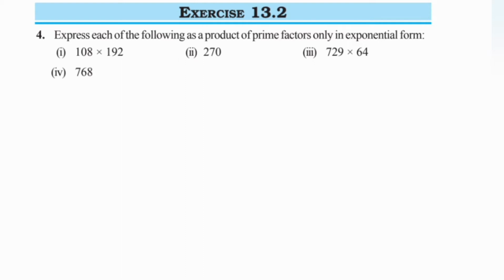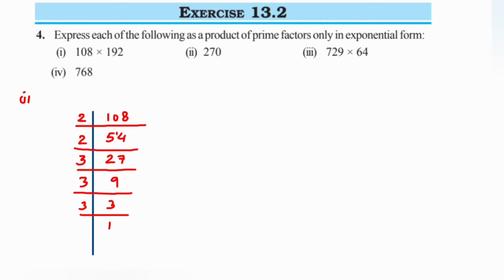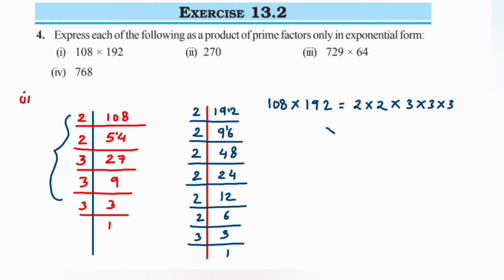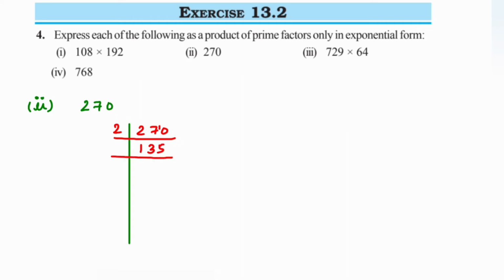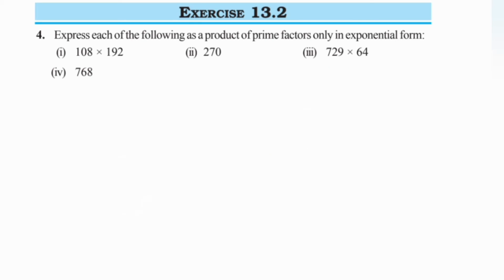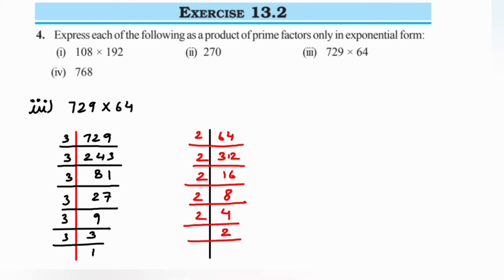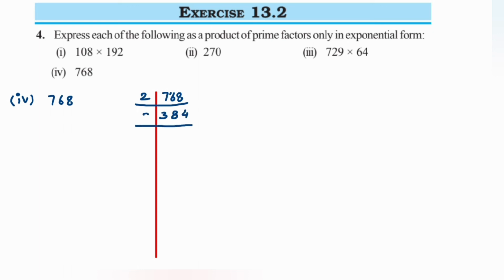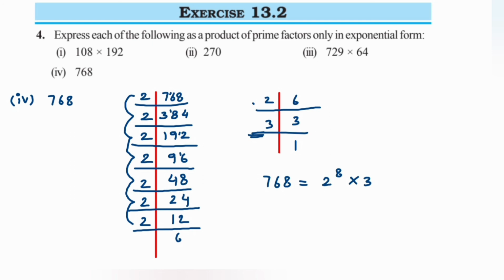4Q Ex13.2 //Exponents and powers // Chapter 13 //NCERT Class 7 Math // Axiom 1729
Solution for all questions are solved.
Please click on the below link for solution of other problem from this chapter